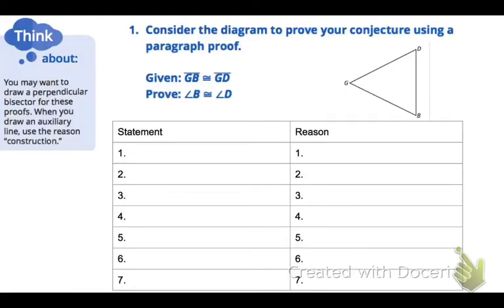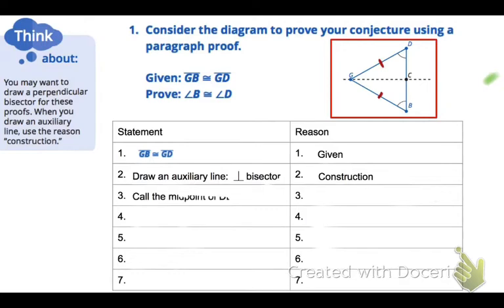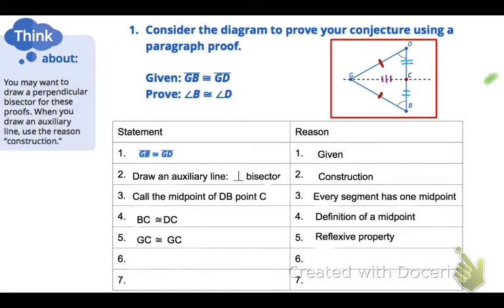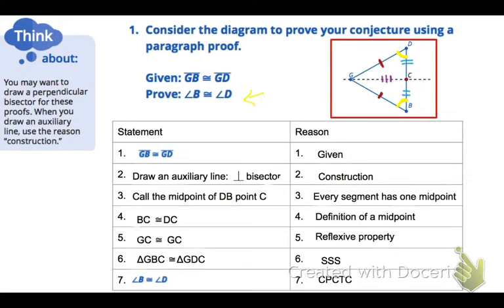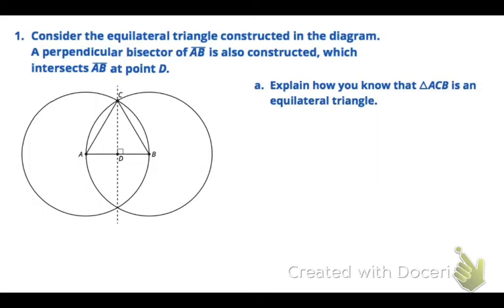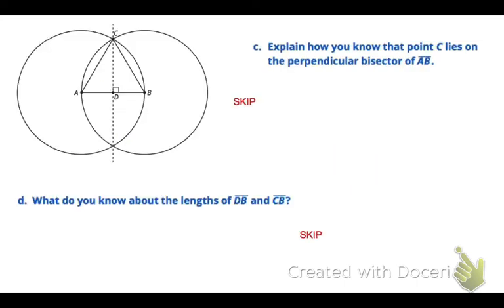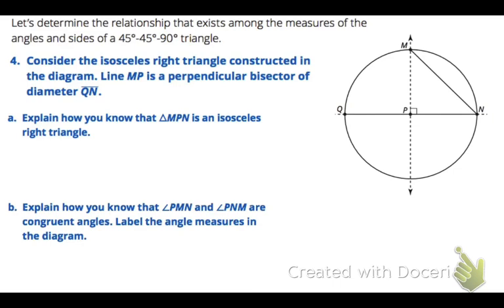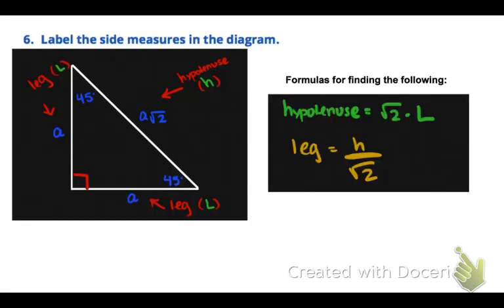Pg. M1-148 to M1-152